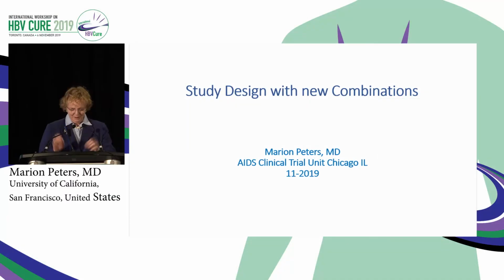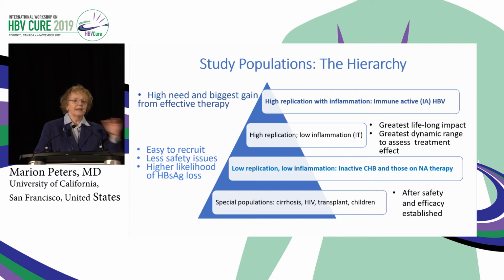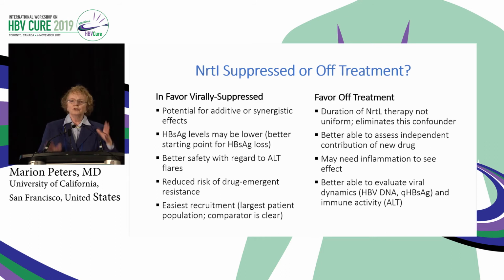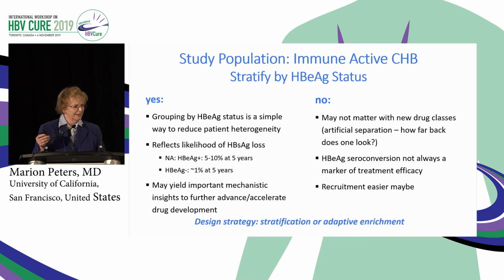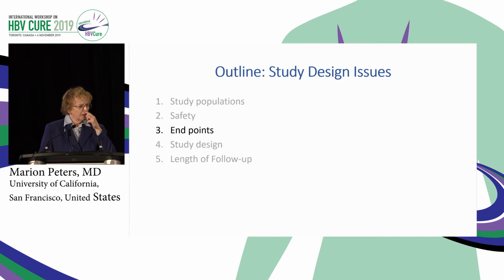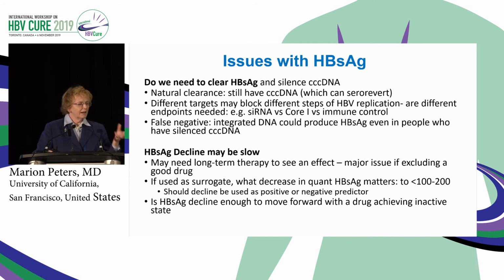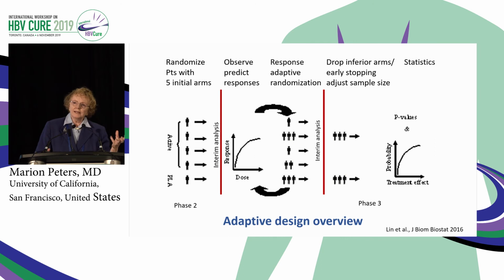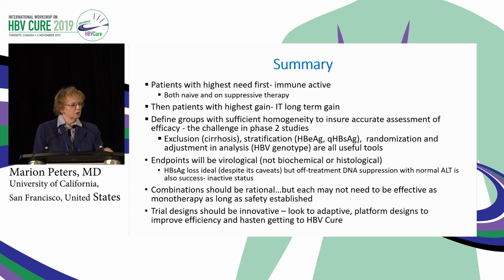Study Design with New Combinations - Marion Peters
HBV Cure 2019
6th International Workshop on HBV Cure
Speaker: Marion Peters, MD
Organization: University of California, San Francisco, USA